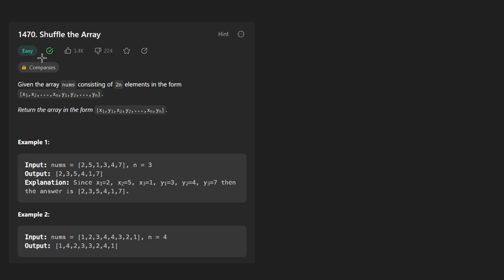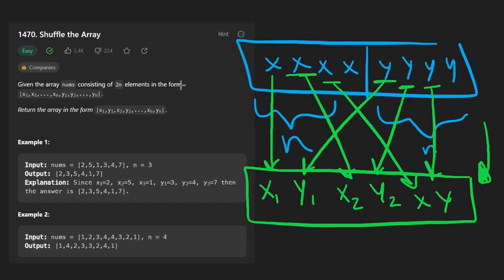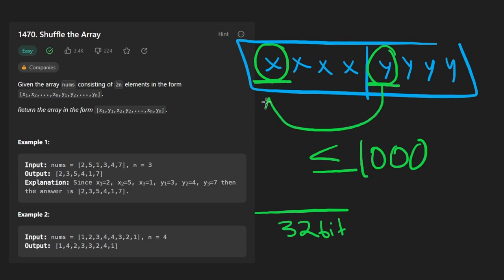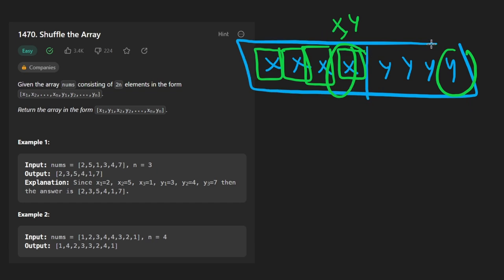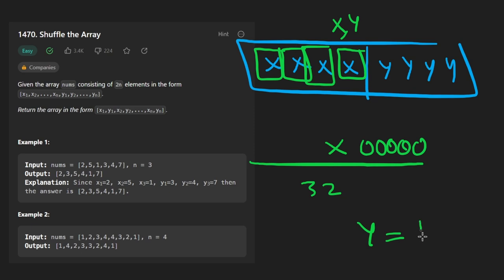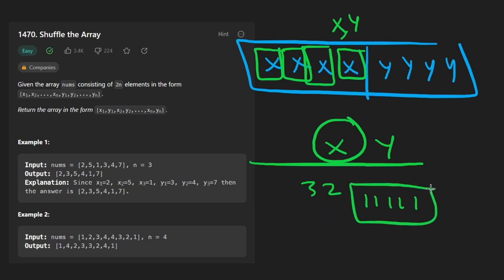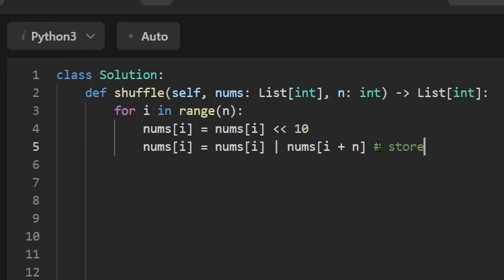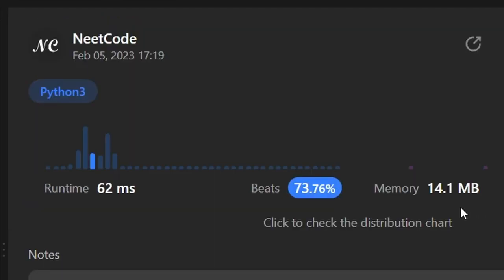Shuffle the Array (Constant Space) - Leetcode 1470 - Python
Solving Shuffle the Array Leetcode 1470, today's daily Leetcode problem.

0:00 - Read the problem
0:30 - O(n) Space Solution
1:25 - O(1) Space Solution
7:40 - Coding Explanation

leetcode 1470